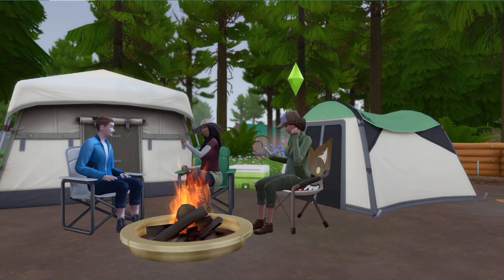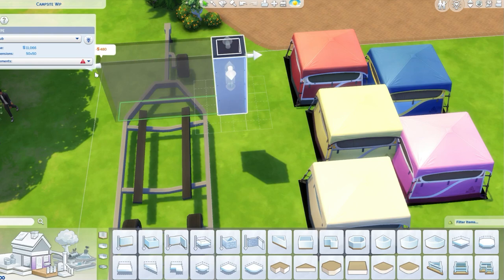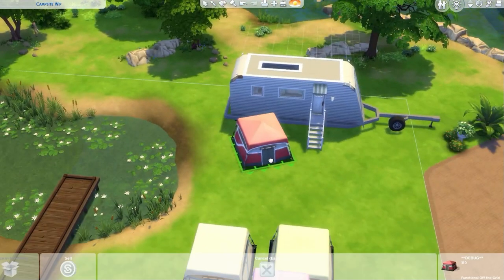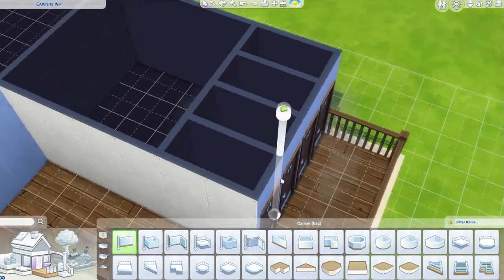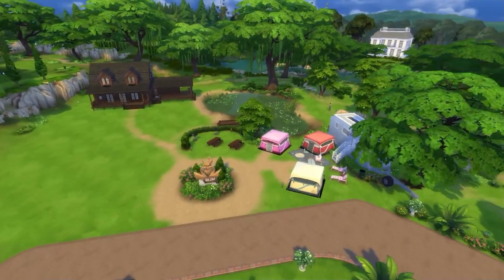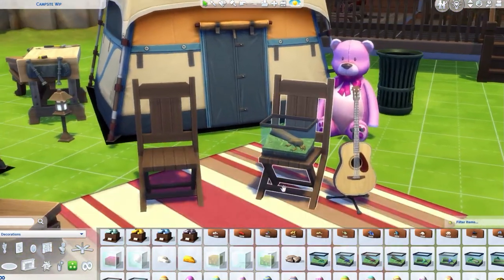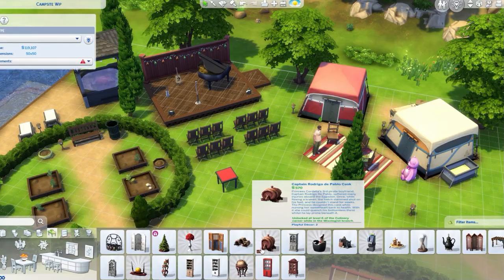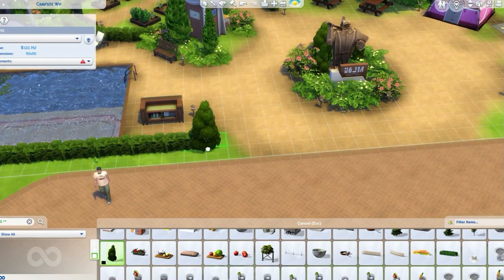I built a massive CAMPSITE using only the base game in the Sims!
No need for Outdoor Retreat hehehe

wanna download this?
my name on the sims gallery is LadyLoea
this lot's name is Base Game Campsite
DLCs needed: none

my Insta account is @ lady.loea

time stamps:
00:00 Bla Bla
00:23 the Lake
02:30 RV/Caravan/Trailer
05:50 Tents
06:58 Entrance
08:51 Cabin
12:32 Playground
13:26 More Tents
14:37 Garden
15:26 Pool
15:57 Stuff
16:54 Stage
18:25 finishing touches
23:00 all done!

Music
this video has been absolutely carried by the animal crossing new horizons OST
I used (in this order): Airport Counter, 12PM, 7AM, Host waiting, Able sisters, 8PM, Nook's Cranny, 11AM, Island broadcast (Tom Nook), 4AM, 9AM, Airport counter

and all of my videos are family friendly unless stated otherwise in a disclaimer in the beginning

- LÖA ╰(*°▽°*)╯